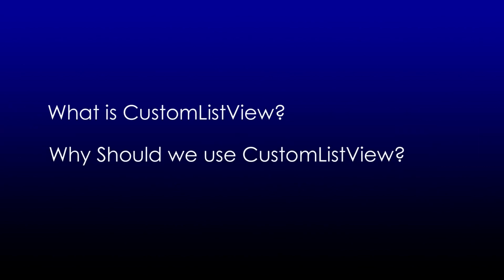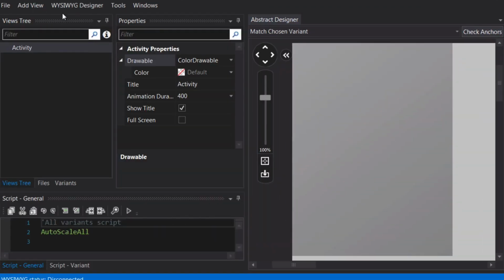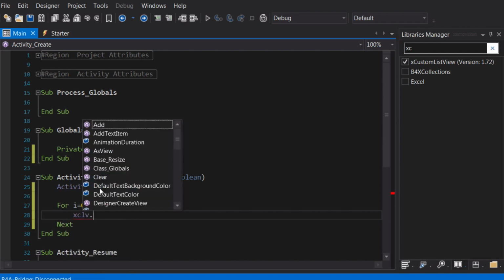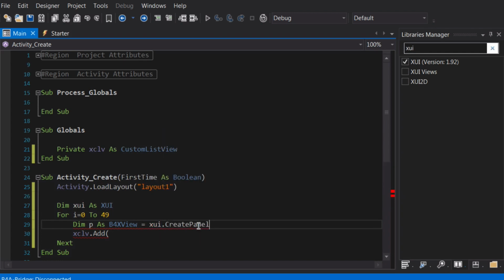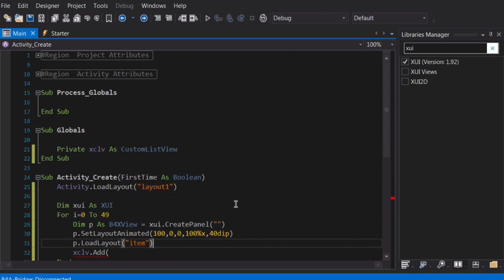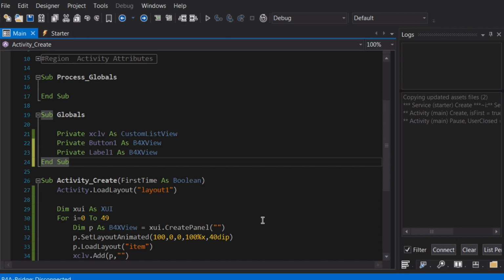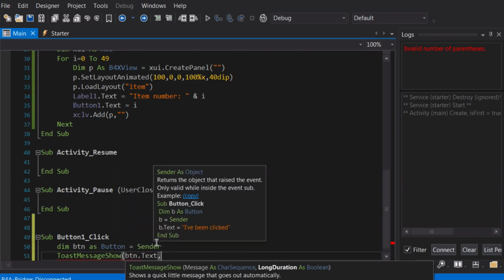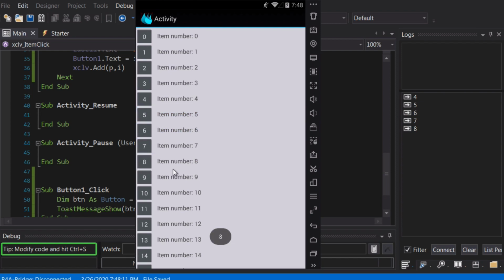b4a tutorial: xCustomListView (clv) part 1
xCustomListView library which helps you to list Items with custom layout, vertically and horizontally.
This library is compatible with B4A, B4J and B4i.